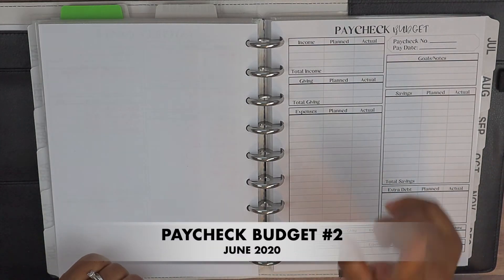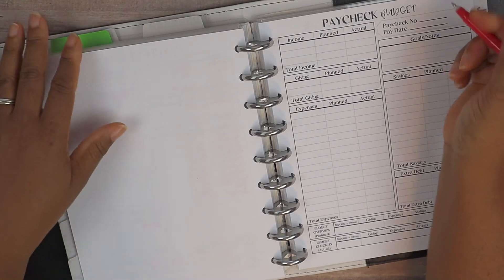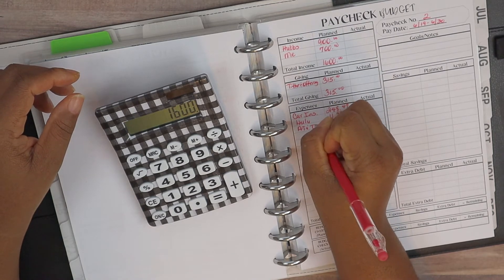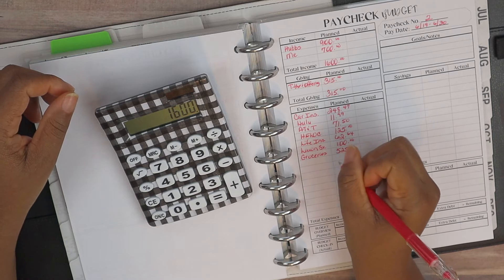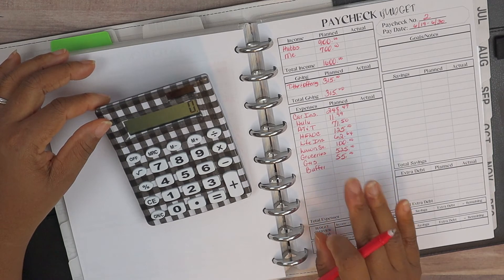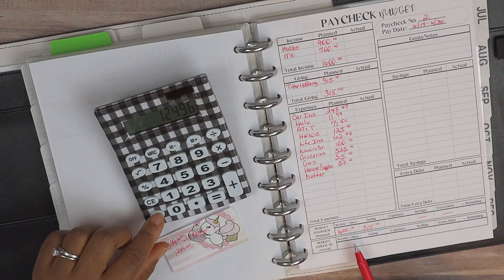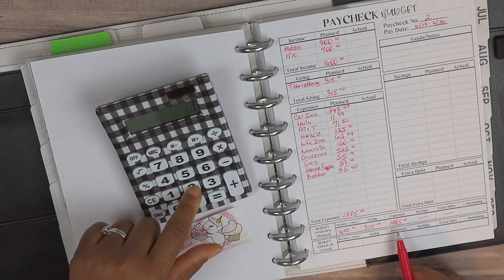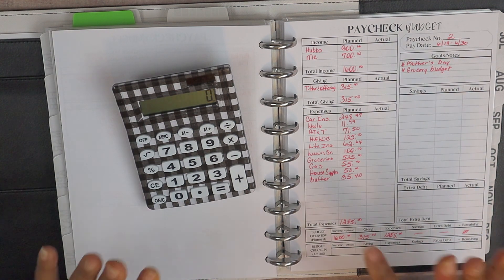June 2020 Paycheck #2 Budget Plan With Me | Budgeting By Paycheck | Pen & Paper | Zero Based Budget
This is our June 2020 Paycheck #2 Budget Plan With Me | Budgeting By Paycheck | Pen & Paper | Zero Based Budget ✅.

❊ Frixion Erasable Gel Pens
❊ InkJoy Medium Point Pen
❊ Frixion Erasable Highlighters
❊ Mild Liner Highlighters
❊ Micron Pen

➡️ ABOUT ME

🎬 FILMING EQUIPMENT
❊ Canon EOS M50 Camera
❊ SD Card
❊ Studio Softbox Lighting